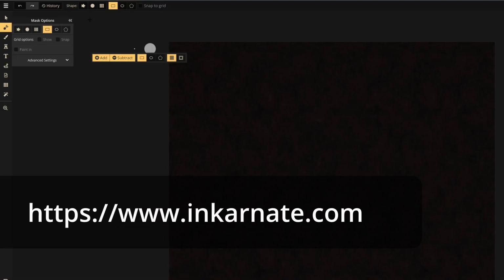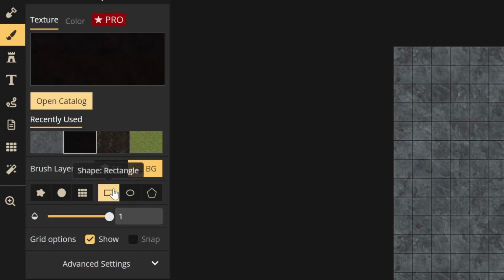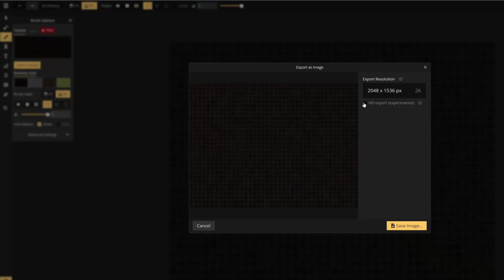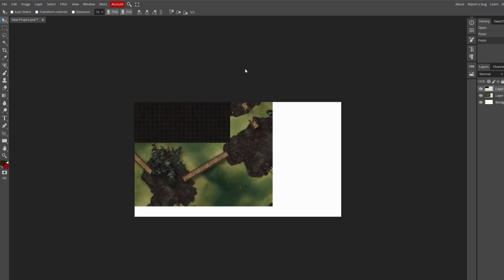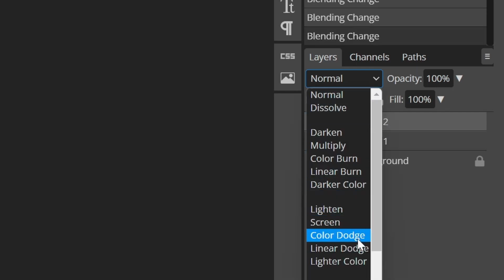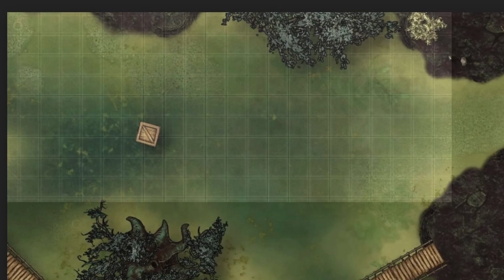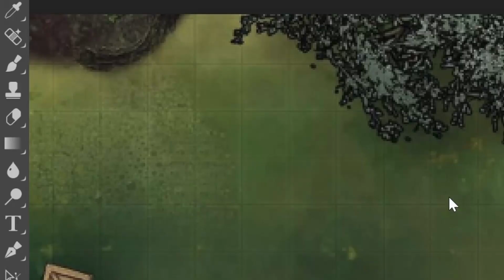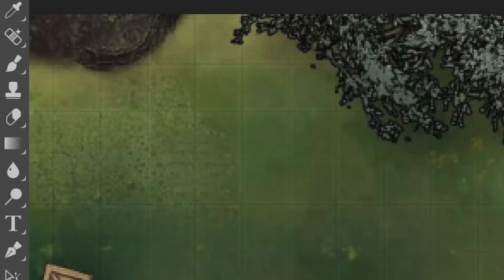How to add a Grid to Dungeons and Dragons Battlemaps for Free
Found a nice map online but it doesn't have a grid? Let me show you how to add one for FREE!
Once you've made this "grid template" you won't have to do it again. Then, next time you find a map, just drag and drop the grid into photoshop and save!